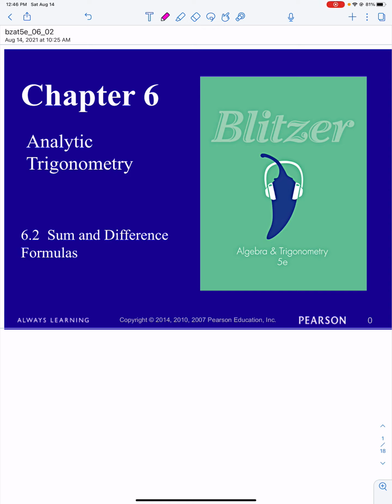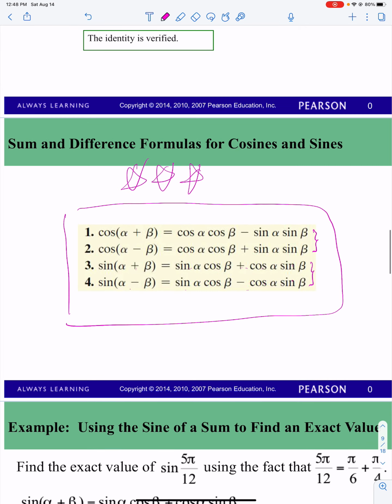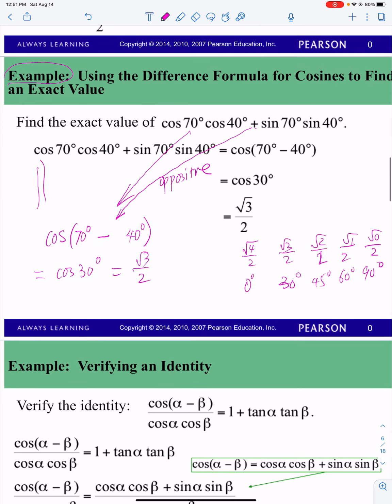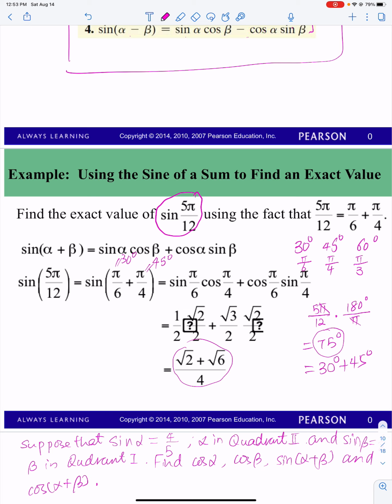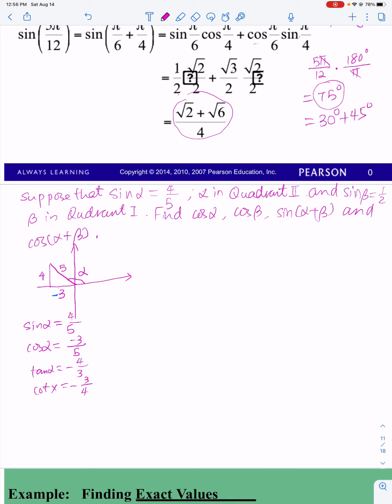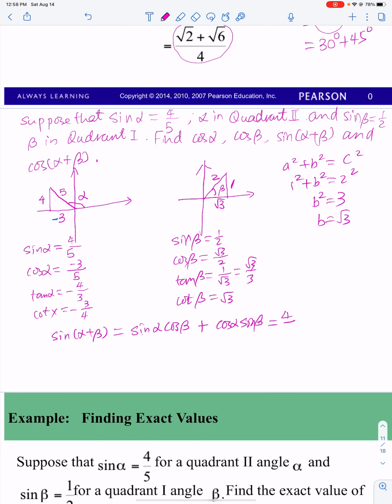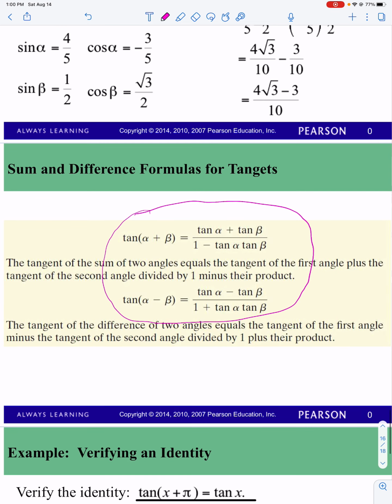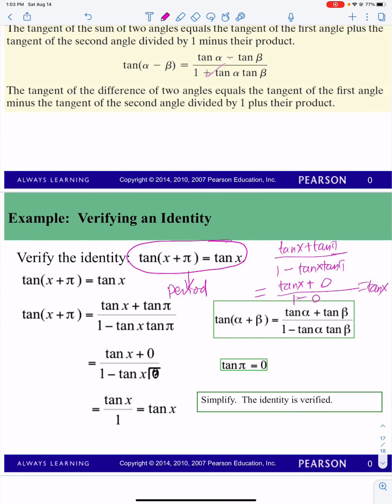Sec 6.2 sum and difference formulas